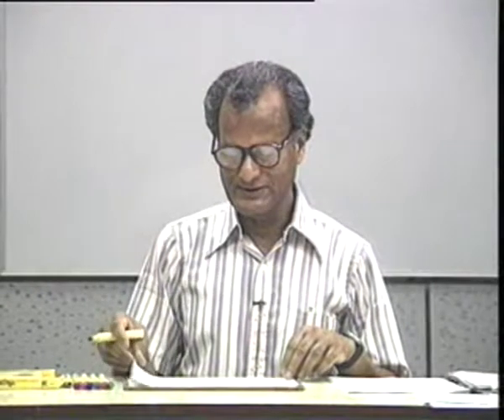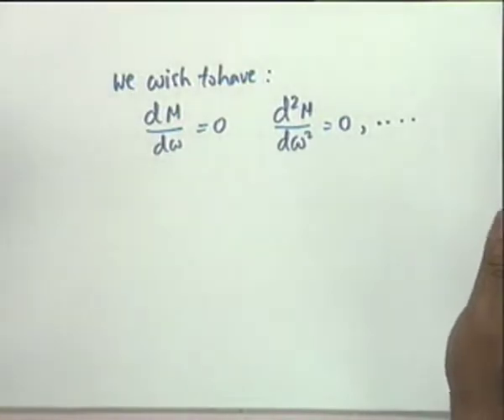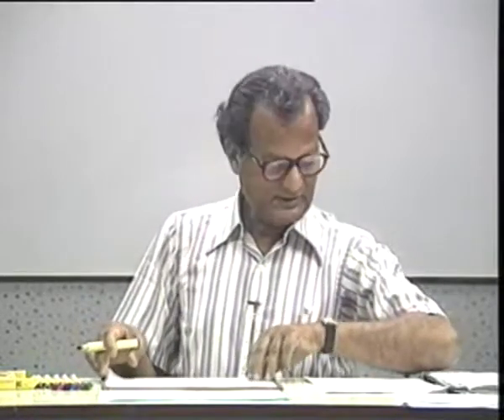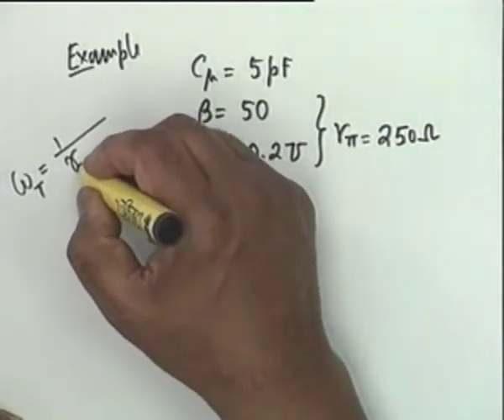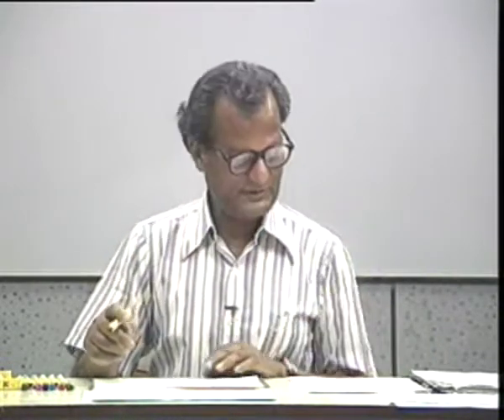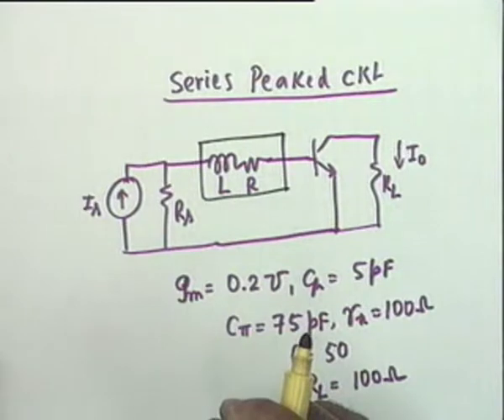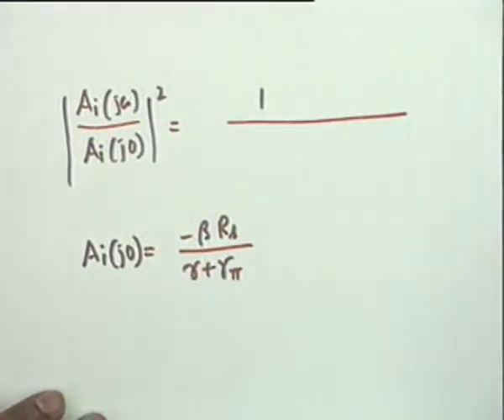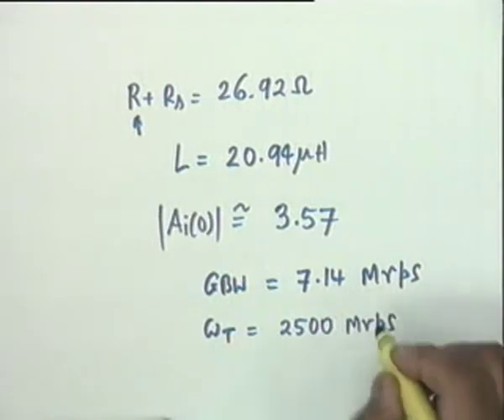Widebanding By Using an Inductance